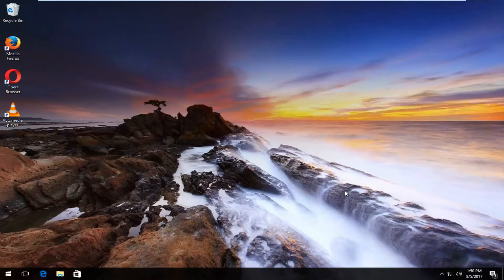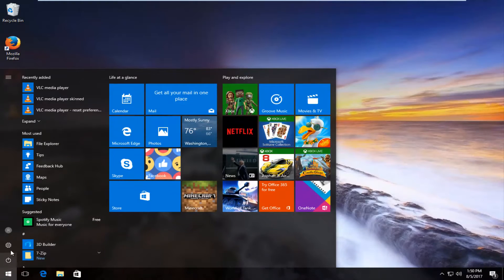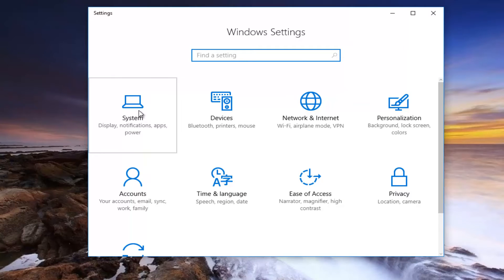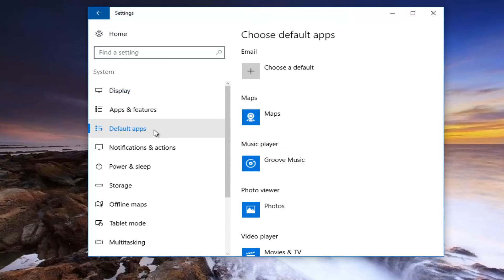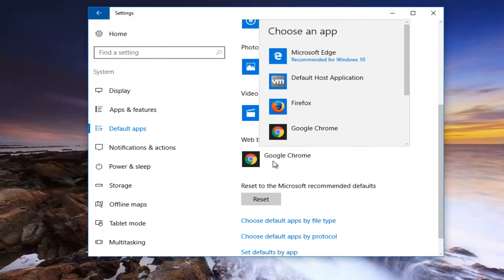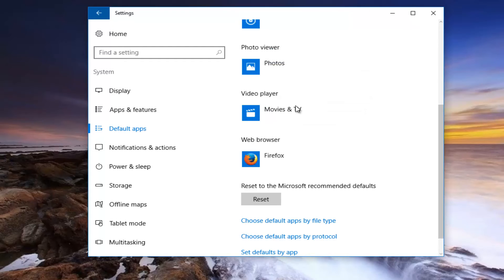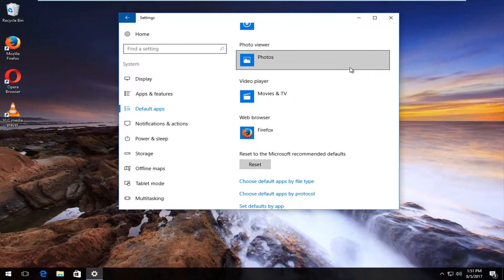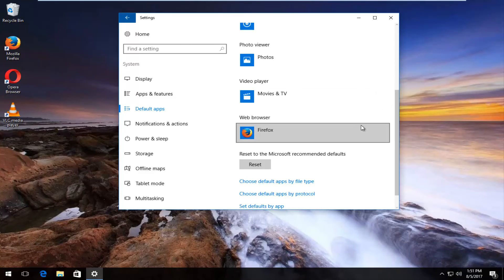How To Make Mozilla Firefox Default Browser In Windows 10 [Tutorial]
Make Mozilla Firefox my default browser. How to make Firefox default browser on Windows 10.